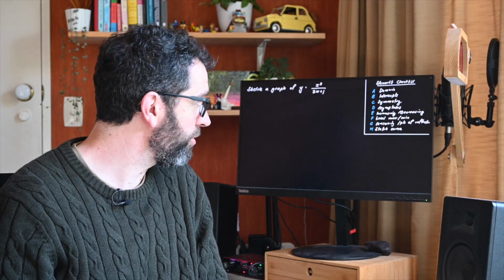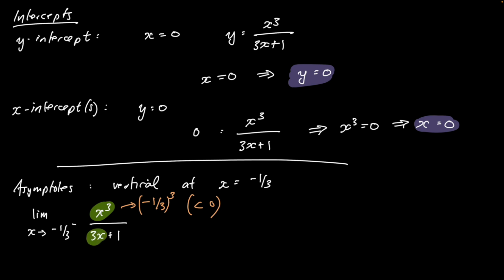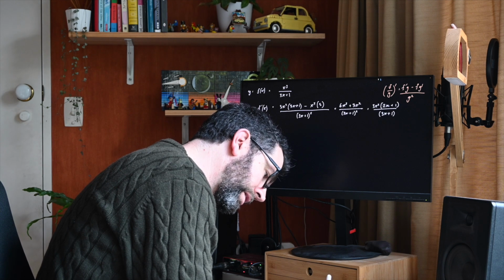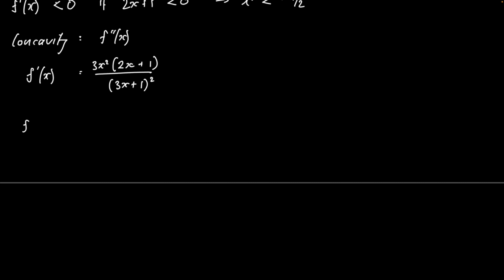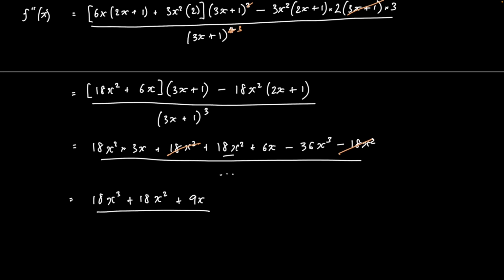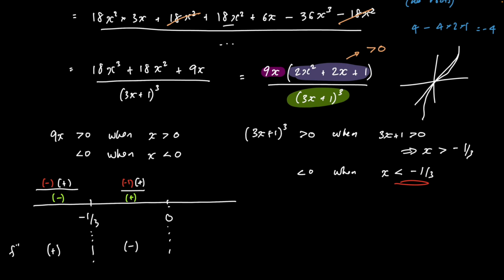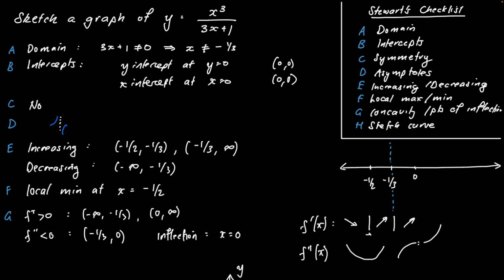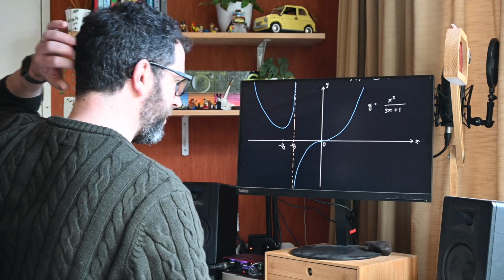Curve sketching (160.101 Calculus Examples)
A fully worked curve sketching example. See chapters below for shortcuts to different steps in the process:

0:00 Intro
00:58 Domain
1:38 Intercepts and symmetry
4:05 Asymptotes
10:15 Increasing and decreasing intervals
16:00 Local max/min
16:42 Concavity (second derivative)
25:00 Concavity (intervals and inflection point)
32:00 Sketching
39:30 Desmos check